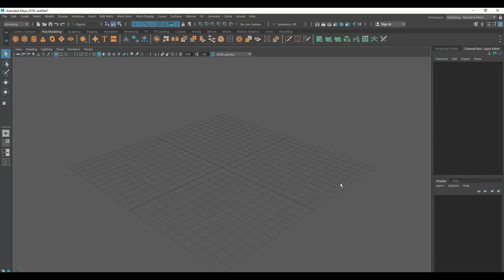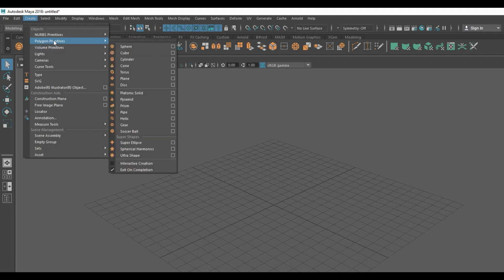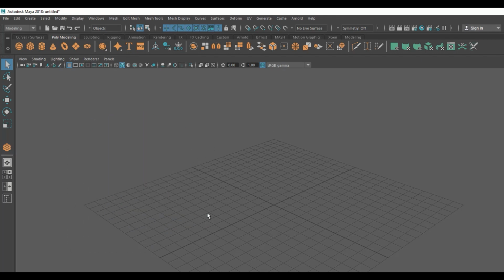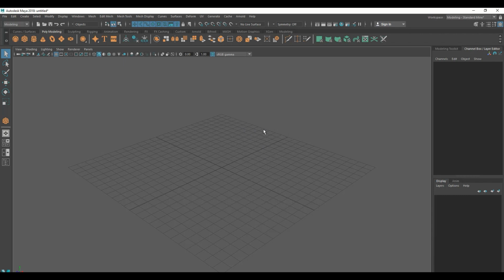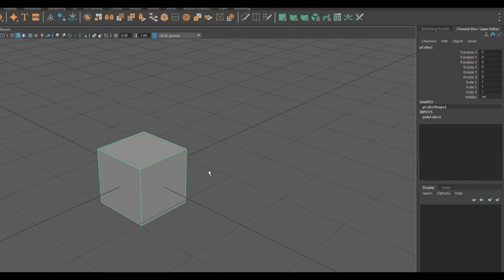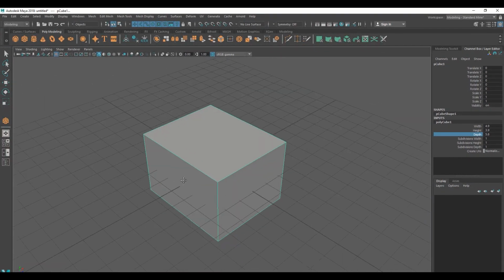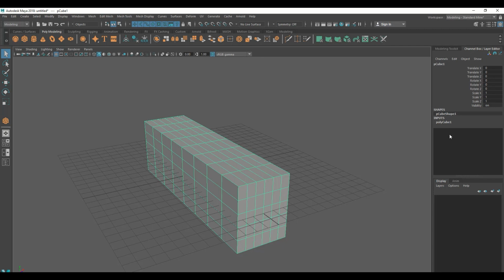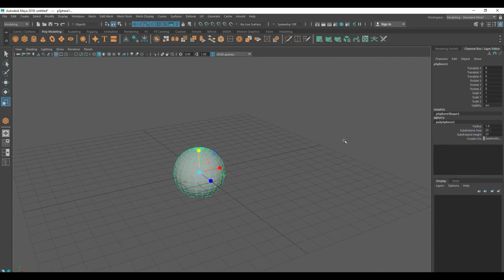Creating Objects & Adjusting Inputs Maya Tutorial | Class 5 | 3d Modeling In Maya